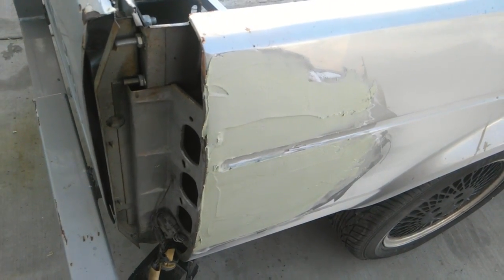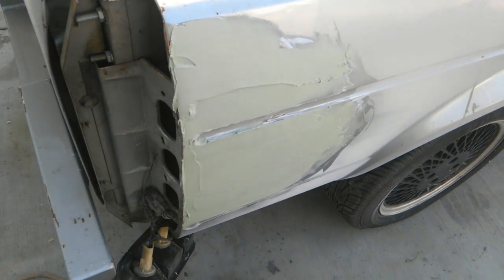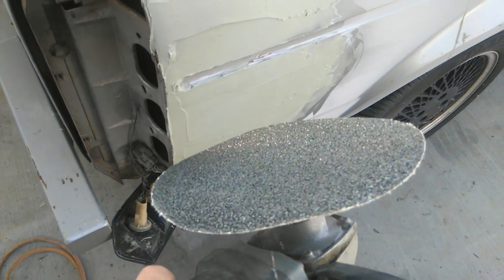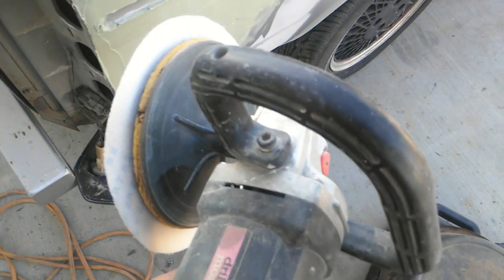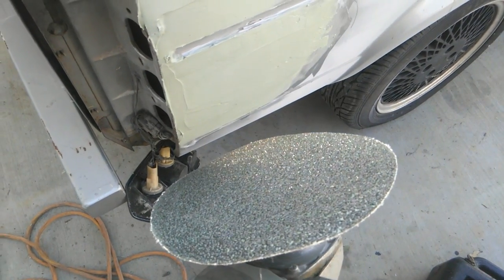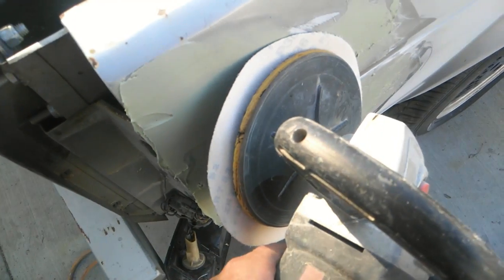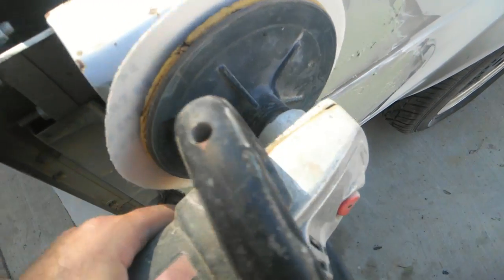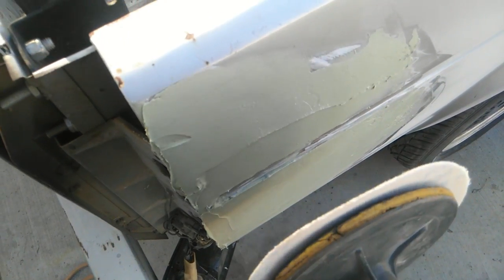Sanding Bondo plastic filler do your own body work video 3